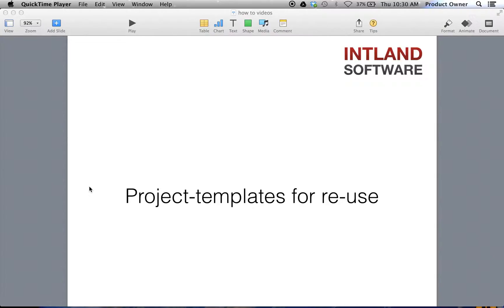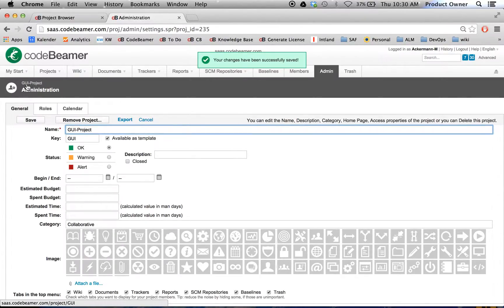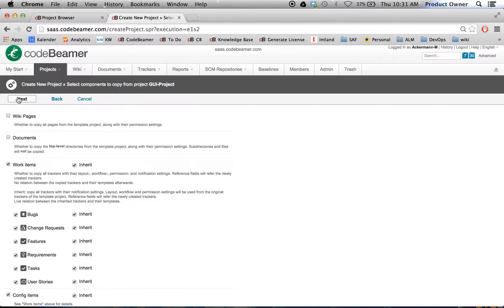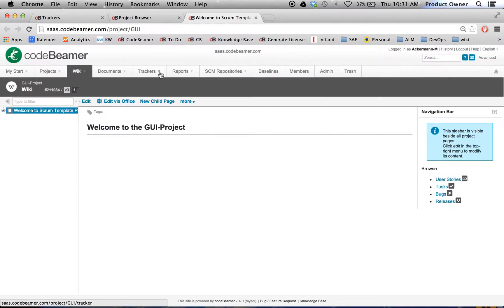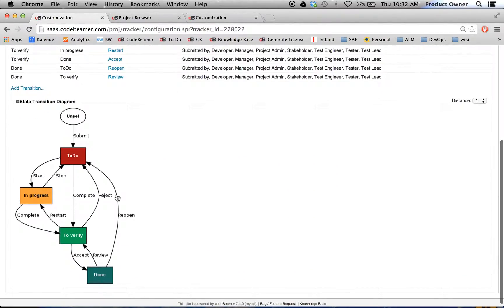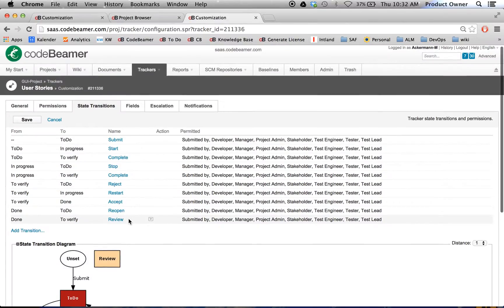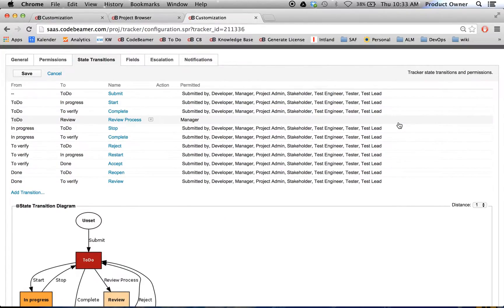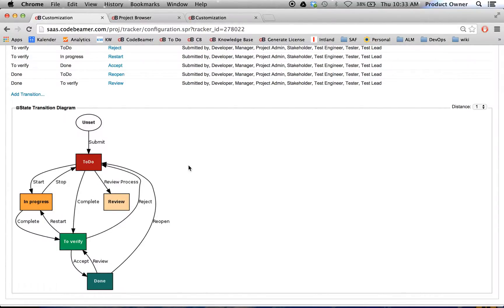Project Templates for Re-use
Project Templates allow you to use or import previous projects with configurations such as workflows, trackers etc. Your project template works like a 'Master template' where all changes to the 'Master' template will be inherited to all child projects. Project templates facilitate administration and help ensure project consistencies.

Our video shows you how to:

- Create new projects from existing ones
- Work with different templates
- Inherit functionalities and configurations to child projects
- And how customized trackers and workflow-changes work in the child projects